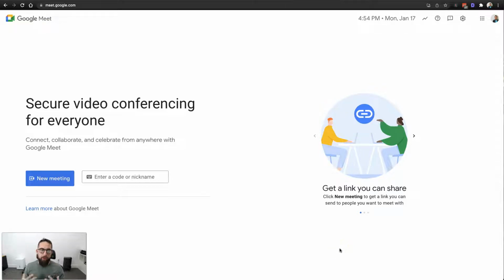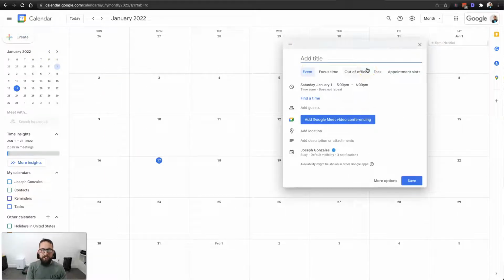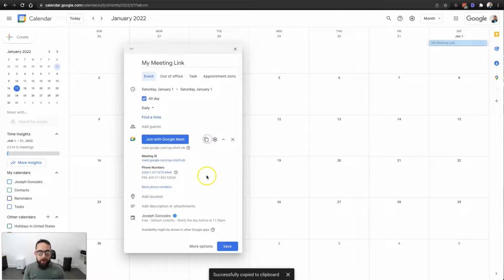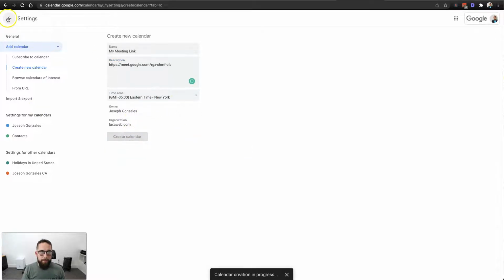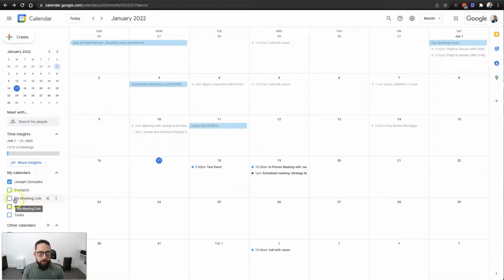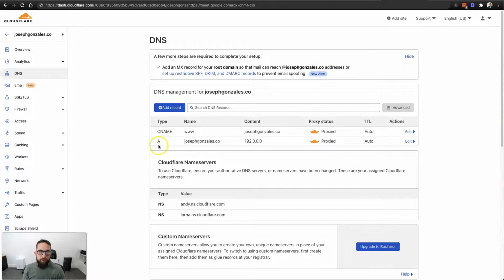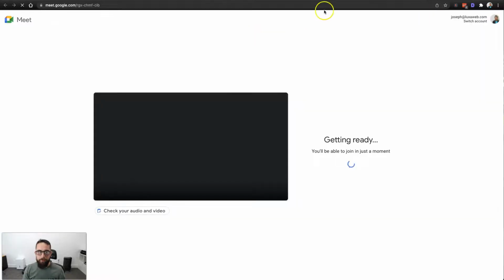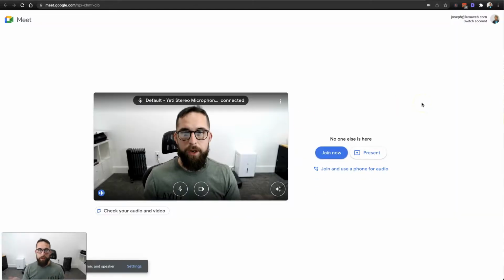How To Create A NO EXPIRE Custom Google Meet Link | Custom URL for Meeting Room PERMANENT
Easily create a permanent custom link to share with meeting invitees in Google Meet.

Google Meet currently does not allow the ability to create a dedicated personal link, so here is an easy way to make that happen.

I also include how to connect this to your own domain for a professional experience.

Similar to the Zoom personal meeting room.